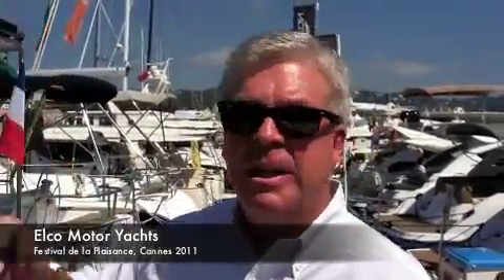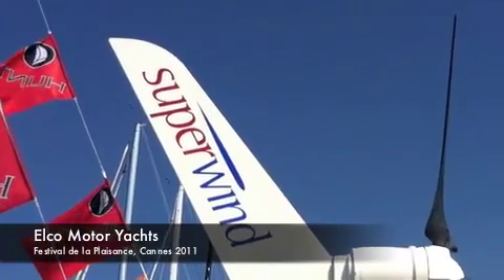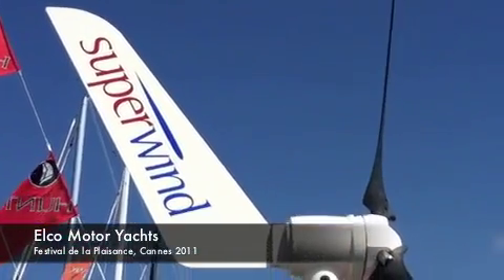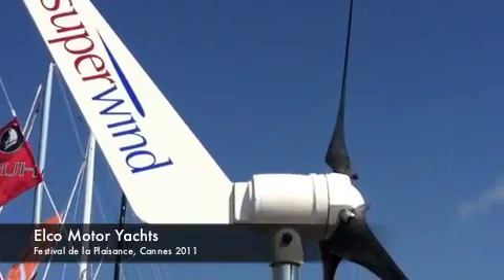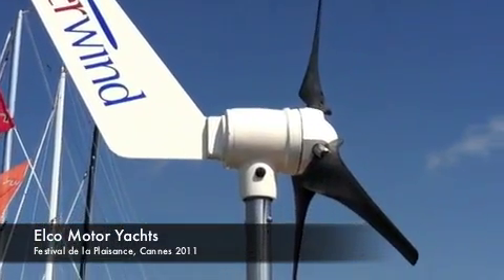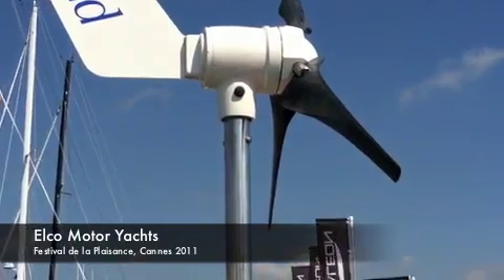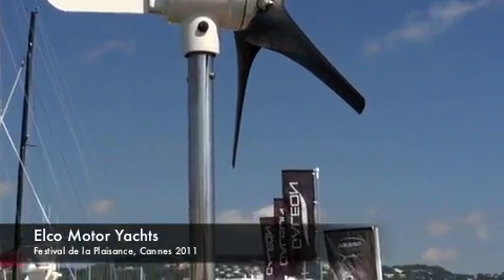Elco, Wind Turbine, Cannes